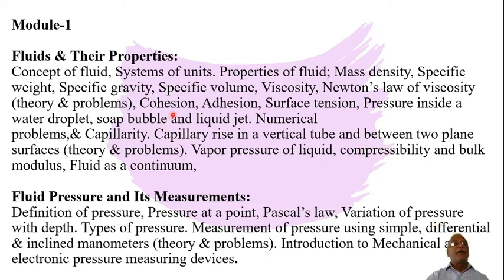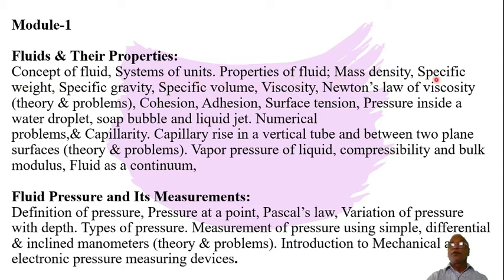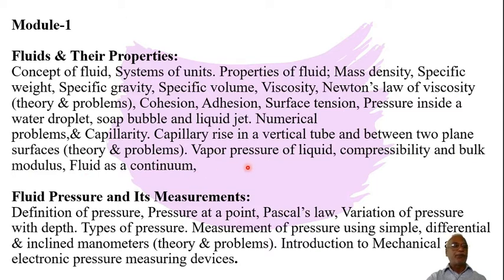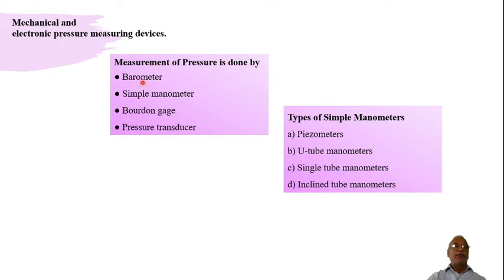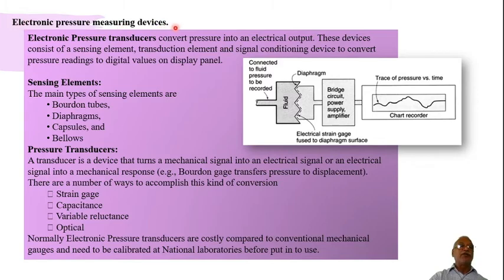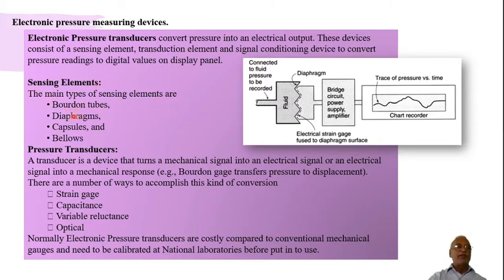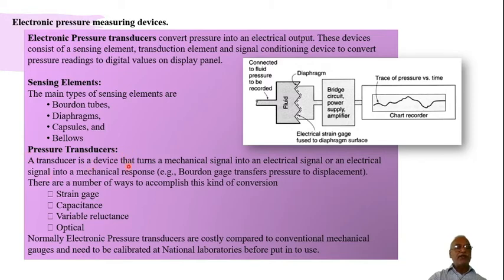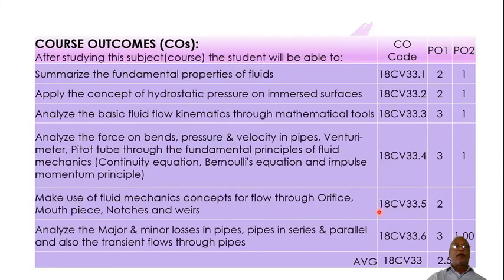Electronic pressure measurement devices